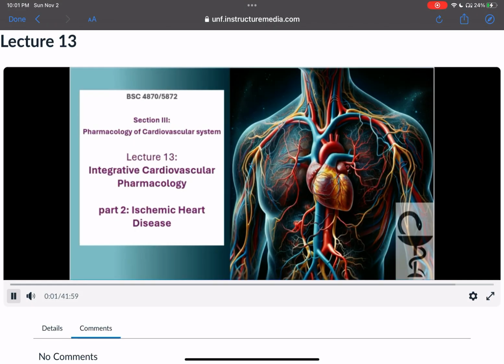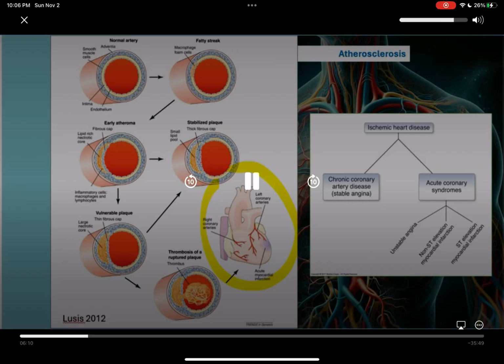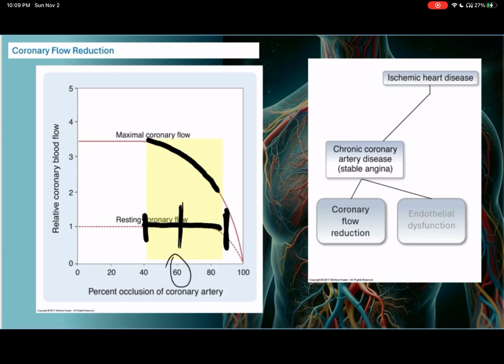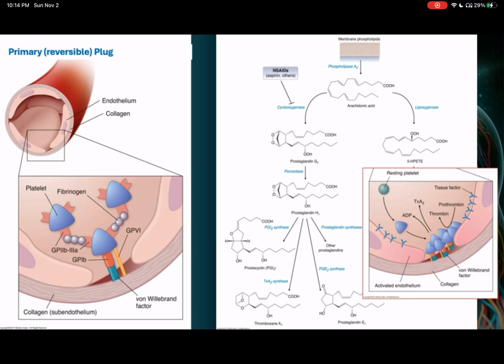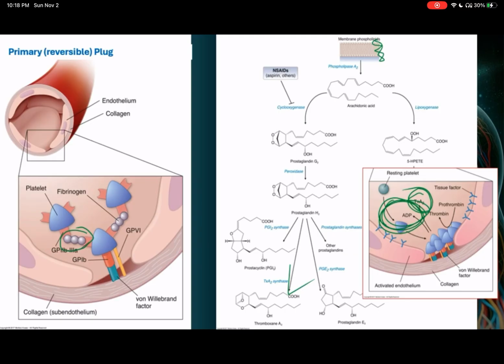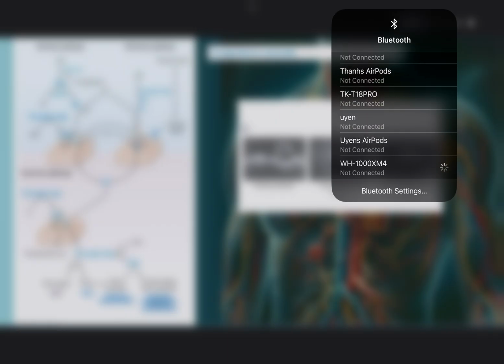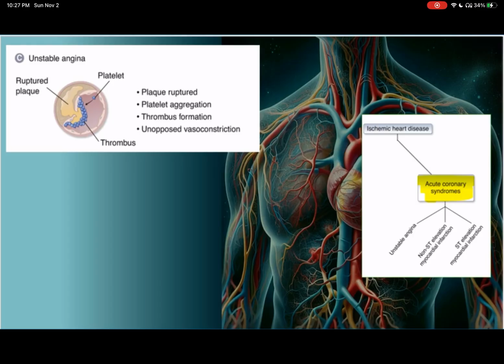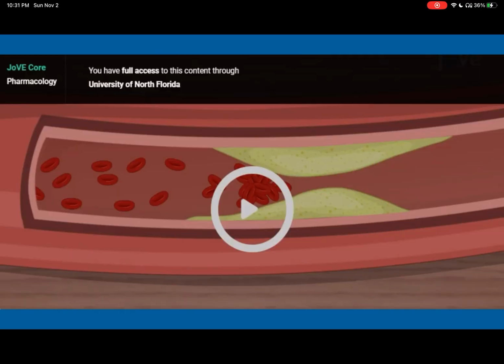November 3, 2025